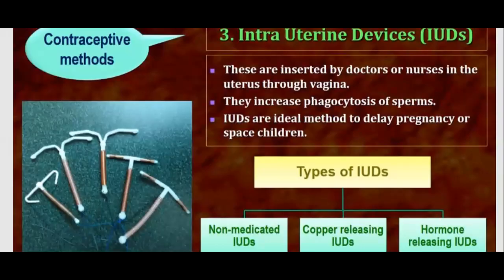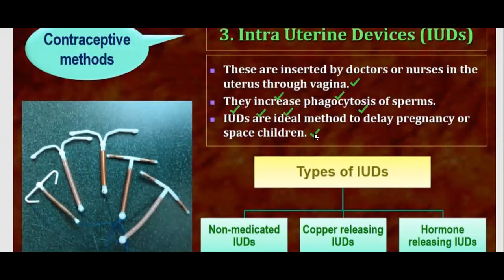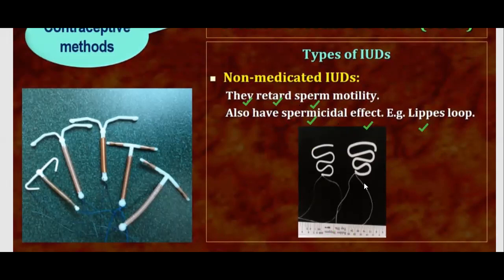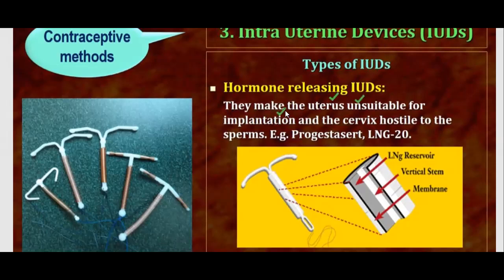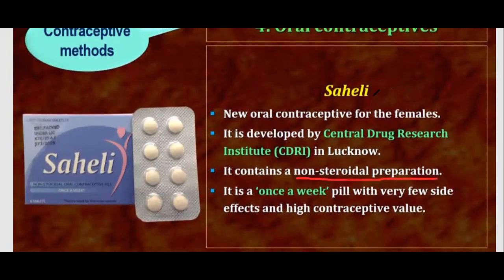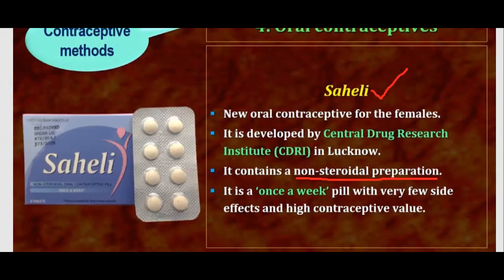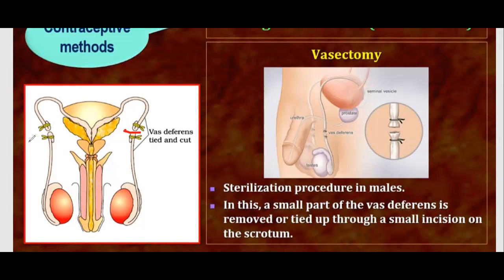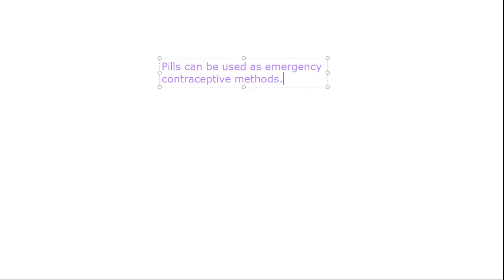CLASS 12 reproductive health lecture 18